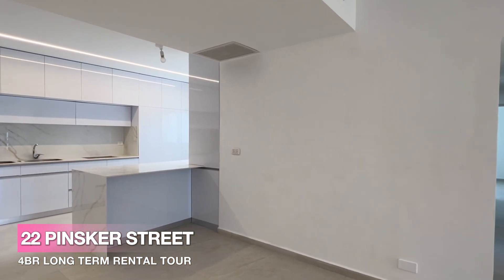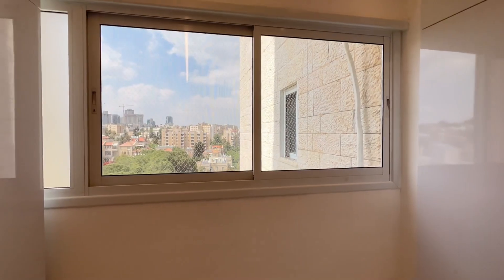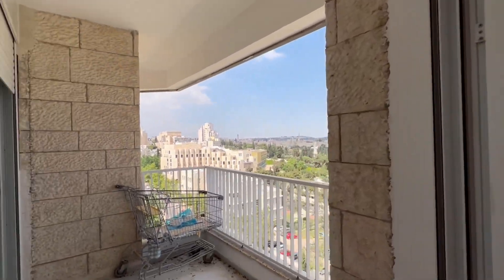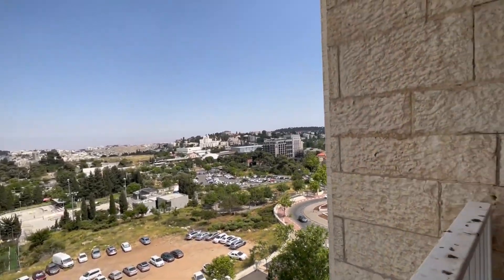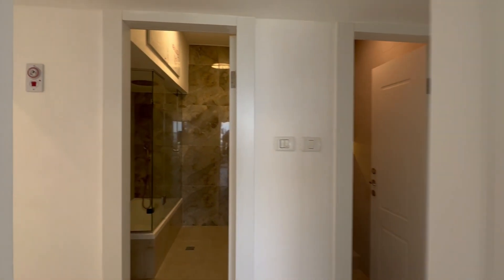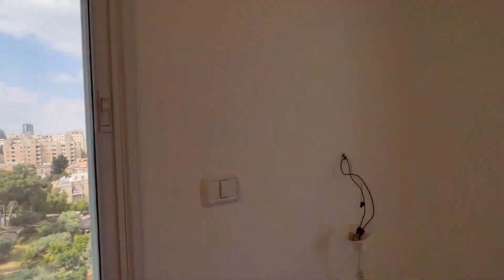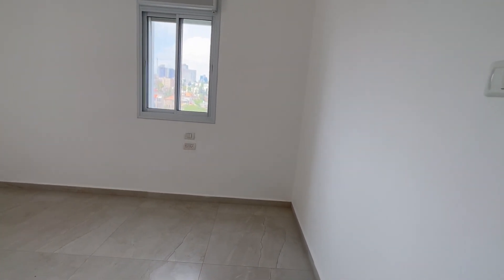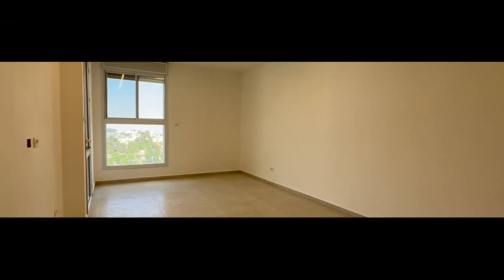PINSKER22 WALK THROUGH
Daniel Bouzaglo - Jerusalem Real Estate
דניאל בוזגלו - נדל"ן בירושלים